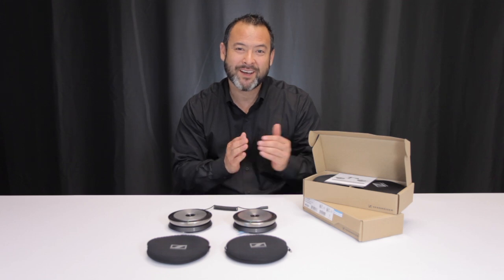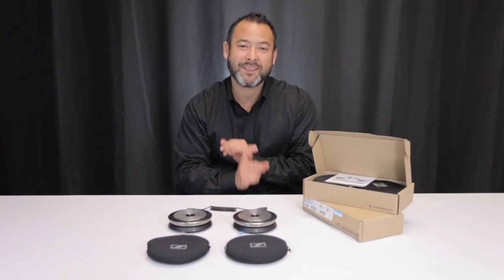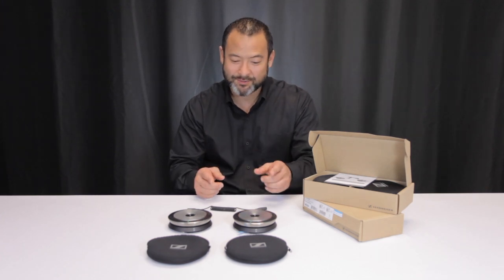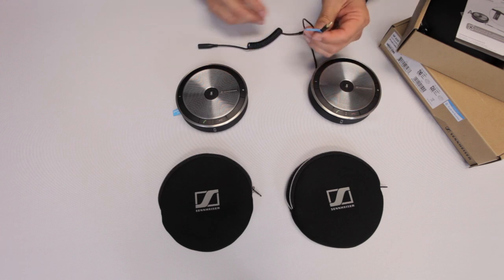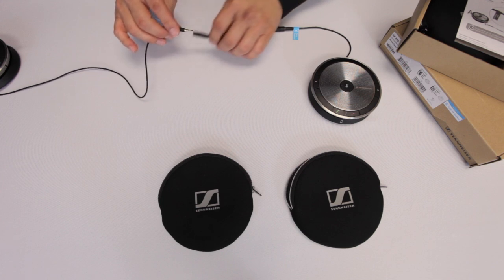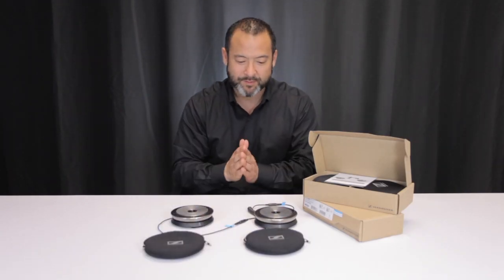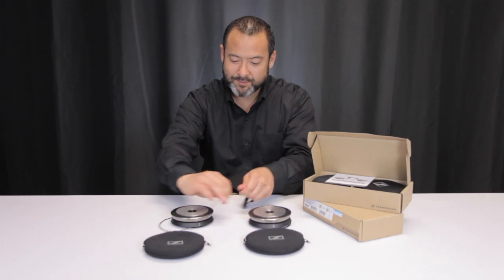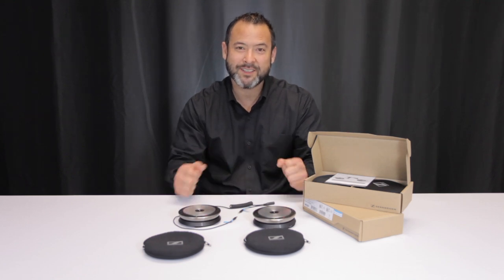The latest addition to Sennheiser's speakerphone collection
The new SP 220 is an evolution of Sennheiser’s acclaimed Speakerphone Series, which has been honoured with multiple awards that include a German Design Award and both the Red Dot and iF Design Award. Alongside its stylish, eye-catching good looks, it delivers Sennheiser’s renowned high definition audio quality, echo and reverb control as well as music playback in full stereo.

 Thanks to unique software, two linked speakerphone units are able to work together seamlessly, ensuring that up to 12 meeting participants can speak naturally. Having the units within arm’s reach of each participant also ensures easy operation of call control functions and a better feeling of participation. The system is supremely easy to use and flexible: If needed, each of the speaker units can be used individually for personal calls or smaller conferences, with every option delivered with plug, play and communication simplicity.